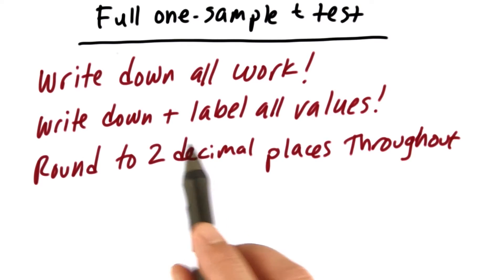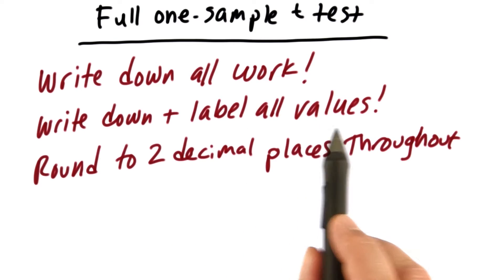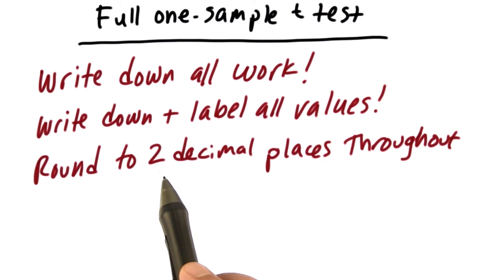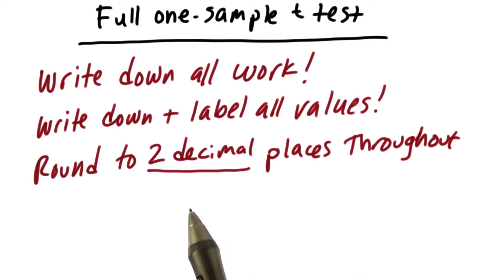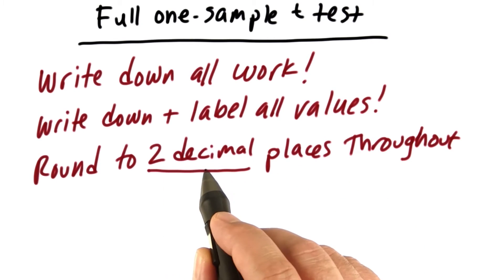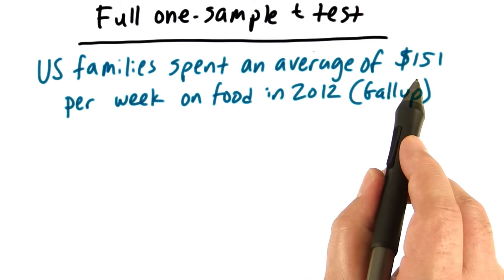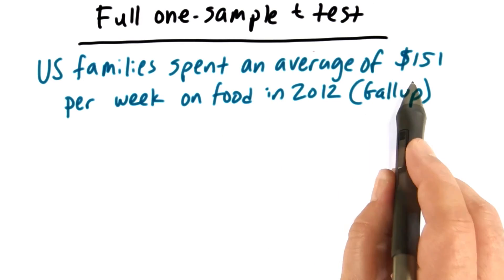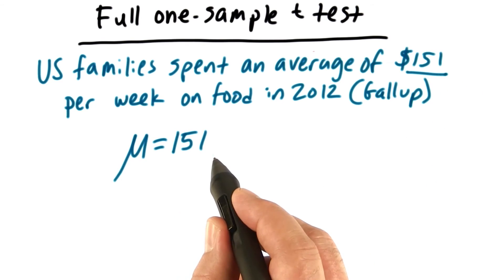Mu - Intro to Inferential Statistics